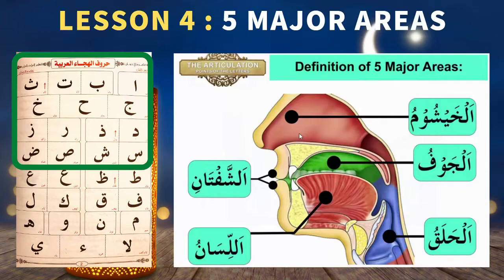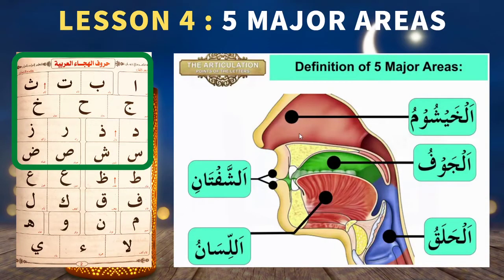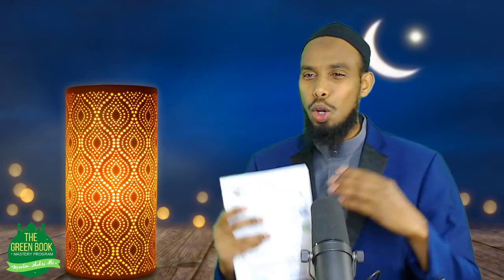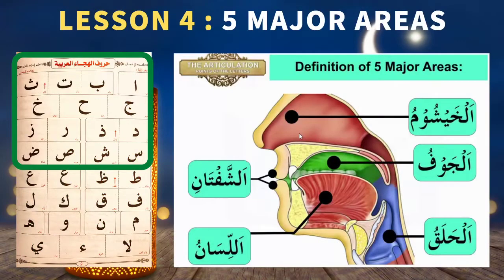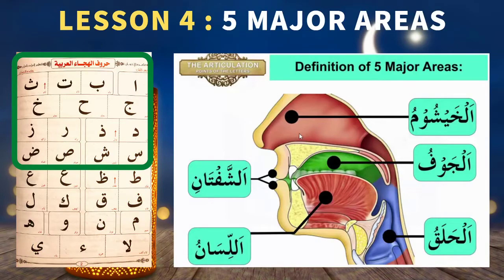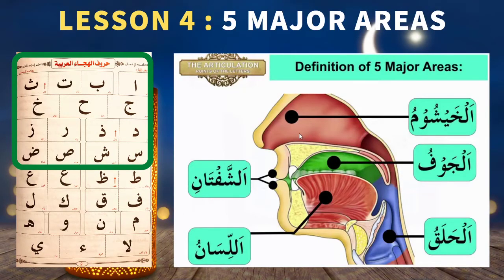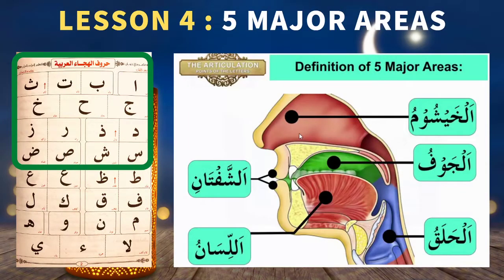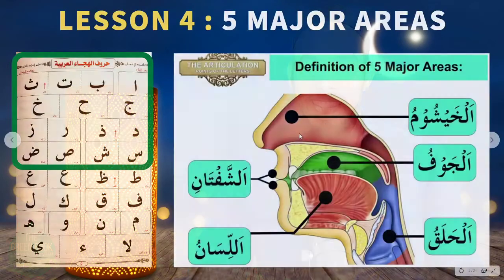Lesson 4: the 5 Major Areas of Articulation Points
In this lesson, the major areas of the Articulation points are introduced. The Nostril, Lips, Tongue, Throat and Hollow space where air travel are all major areas of the articulation points where letters are originated.